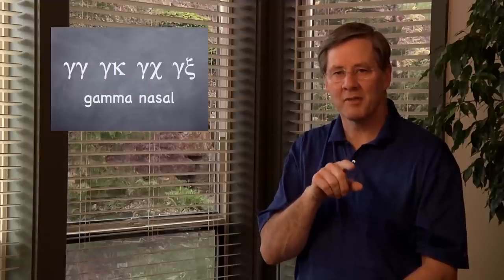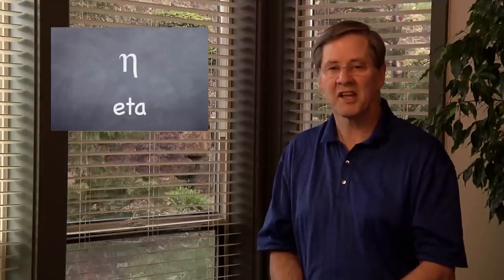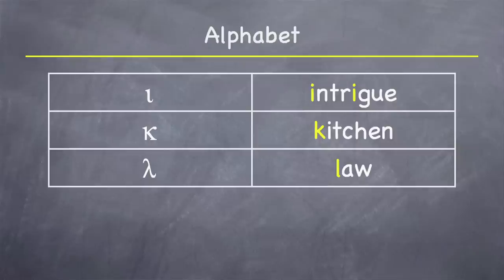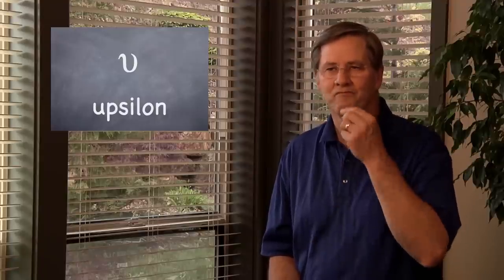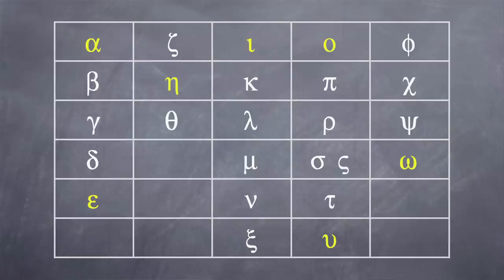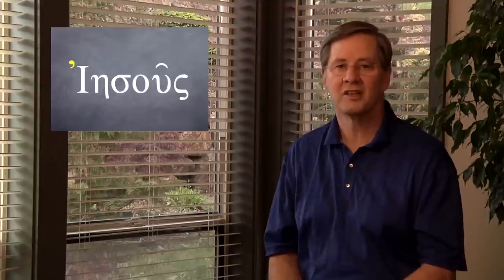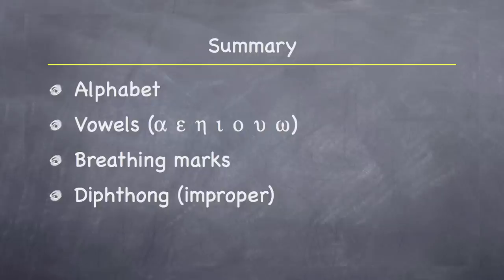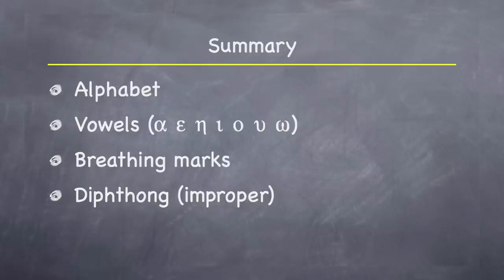Basics of Biblical Greek Video Lectures, Chapter 3: Alphabet and Punctuation - William D. Mounce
Taken from Basics of Biblical Greek Video Lectures, this video presents all material from chapter 3. Author William D. Mounce walks you through the Alphabet and Punctuation in the Greek language.

Check out an online course for independent learners based on Basics of Biblical Greek Video Lectures and the corresponding textbook,

For everything you need to learn biblical Greek on your own, buy the Learn Biblical Greek Pack. Includes 36 video lectures, 1000 vocabulary flashcards, and more! Find the pack here:

About Basics of Biblical Greek Video Lectures:

A 6-DVD set, Basics of Biblical Greek Video Lectures features an integrated approach to learning New Testament Greek, turning it into a natural process and showing from the start how an understanding of the language helps in better comprehending the New Testament. This DVD set features 36 lessons, each twenty to thirty-five minute, for each chapter in Basics of Biblical Greek Grammar. Useful as a complement to the book or as a standalone resource, the lectures are perfect for formal Greek language students who miss a classroom lecture or want additional help in their learning; instructors wanting to devote classroom time to drills and exercises, providing a lecture tool students can watch on their own time; homeschool parents and students; and self-taught students of biblical Greek alike.